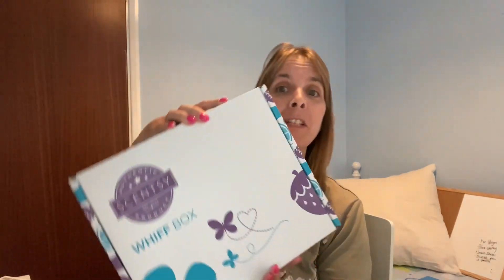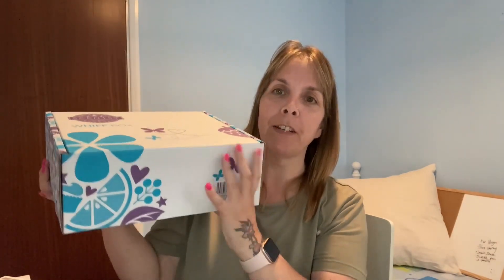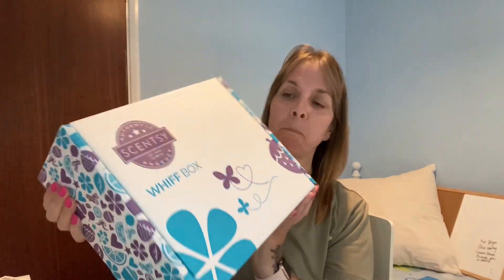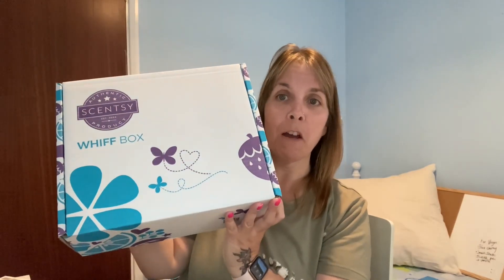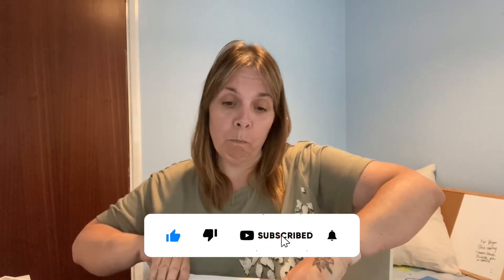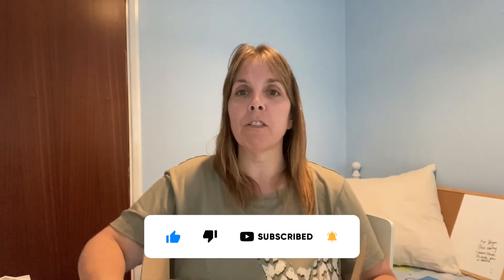*Spoiler* September 2022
Hi all, and welcome to September’s Acentsy UK Whiffbox. You can spread the cost (usually interest free) with places like Klana, PayPal, and even most banks offer a similar service.

Thank you for taking the time to watch my videos, and it really is appreciated.

And as always… if you like my videos and know of a friend or family member who might be interested, please share it with them.

I’m really enjoy reading your comments and chatting with you, so please ask me questions or just say hi if you want to.

Thanks again all.

Catherine.